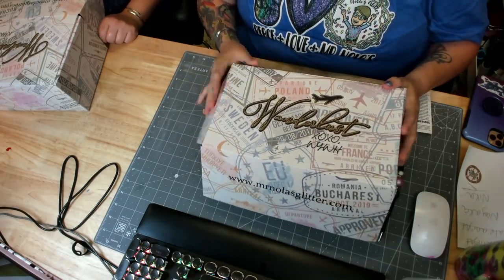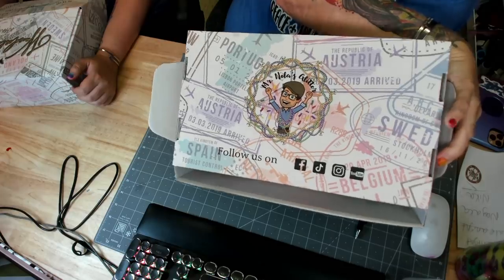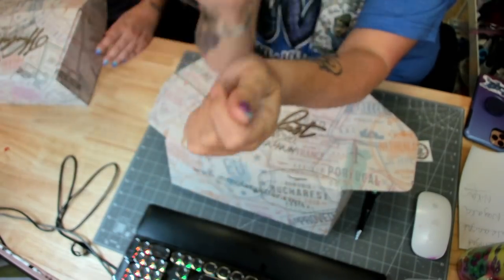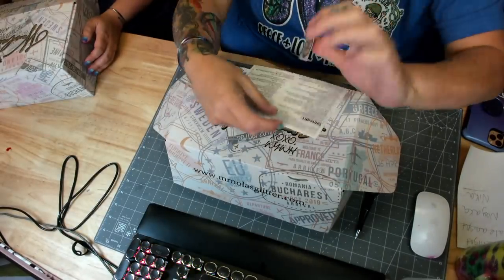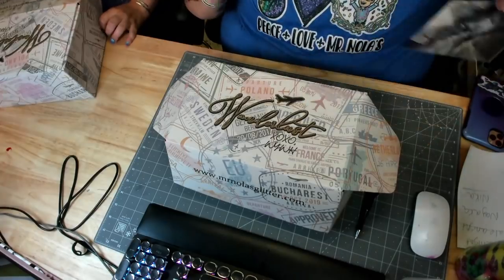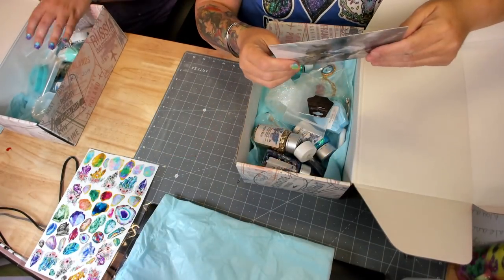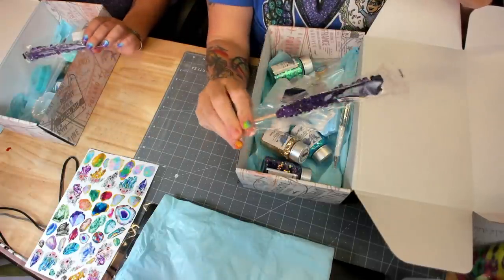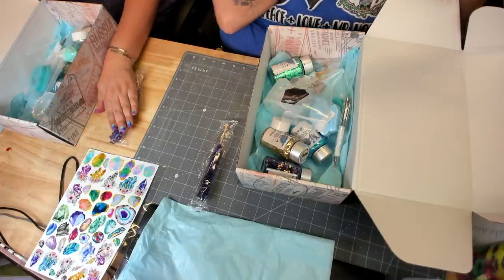MNG Wanderlust July 2021 Unboxing Video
Take a peek inside this months Wanderlust box!  This month we had a special guest help with the unboxing. We hope that you love this box as much as we did curating it for you. Take a look and let us know what you think.

XOXO, WYWH

This month we may have a few stand alone boxes left over. Watch the link below for them to be posted.

The subscriber price is $65 and we open up to new subscribers on the 16th of every month. Set your alarms if you want to join us on as we travel and explore new places and products

Join over 46K sparkly people in our Facebook Group!

There you can find more video tutorials that can help you develop your tumbler making skills, connect with other like-minded creatives and learn inside tips and tricks on all things glitter.

Mr. Nola's Glitter Store: 1700 Promenade Blvd, Suite 1101 Marrero, La 70072 (OUR NEW SPACE TO BE OPEN 8/21/21)